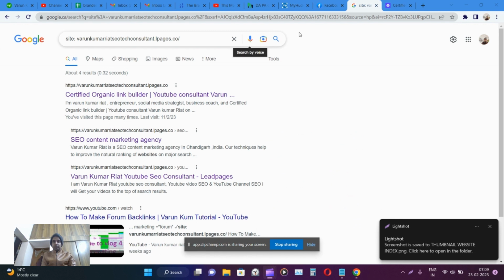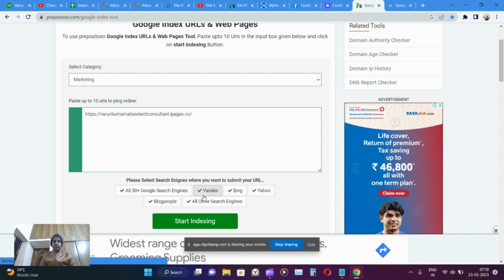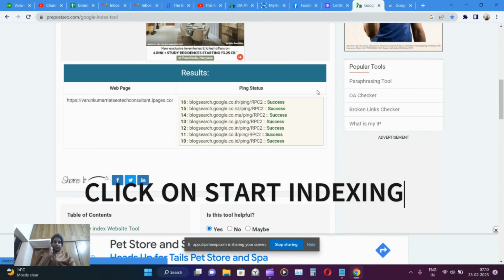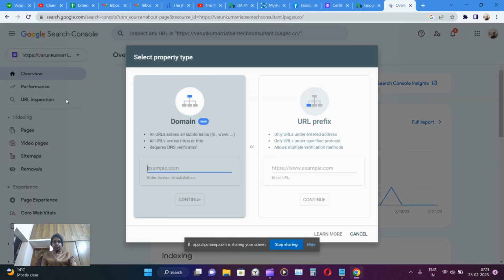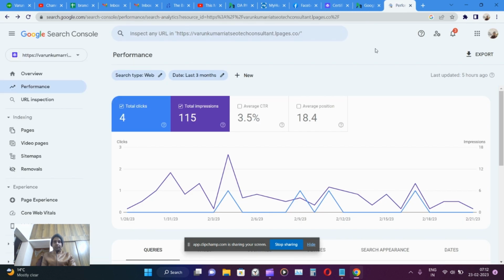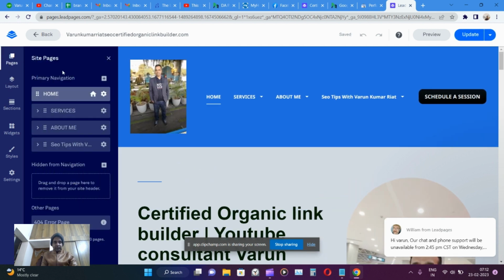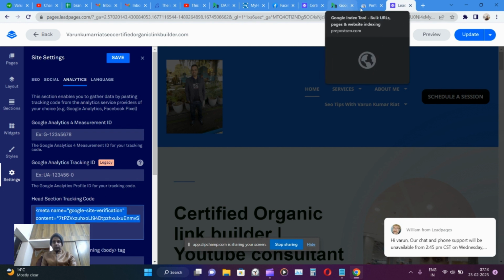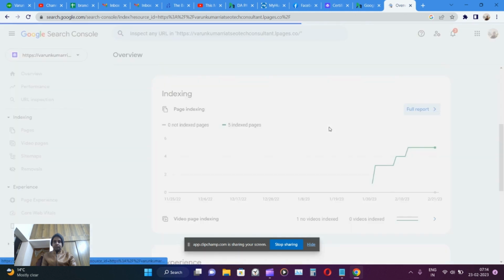How To Index Website On Google in 2 Days | How to index your website on Google fast in 2023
HOW To Index Website On Google IN 2 DAYS TIME | How to index your website on Google fast in 2023.

To see which pages on your site are in the Google index, you can do a Google Web Search for "site:mywebsite.com".
Then you have to go to google indexting tools like to request idnexing of your website have given the instructionss in the tutorial here its easy takes just 2 minutes .

How to index your website on Google fast ,How  To Index Website On Google,Website indexing,how to index new website on google,Google index my site

My name is Varun Kumar Riat I am a certified youtube consultant and  Certified Digital Marketing  Specialist.

✅ upwork series :
1. How to Submit Upwork proposal and Get More Projects on Upwork Varun Kumar Riat Tutorial

6. Hyundai Grand i10 Longterm Ownership Review After 1 year use | PART 3 | Review varun kumar Vlogs

Key moments
Intro 00:00
🎬00:17 HOW To Index Website On Google
🎬00:20 Website indexing formula
🎬00:30 manually submit website
🎬02:00  submit to search console too